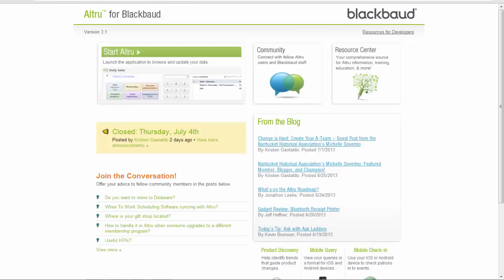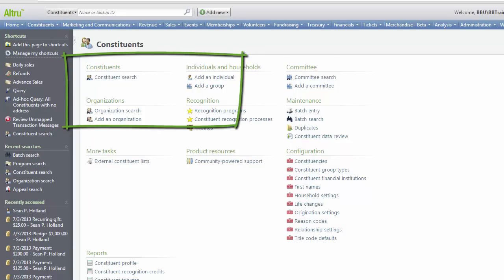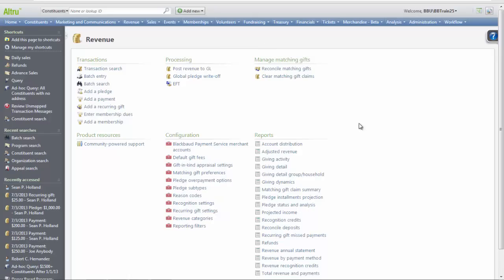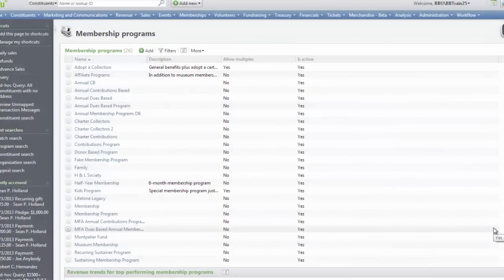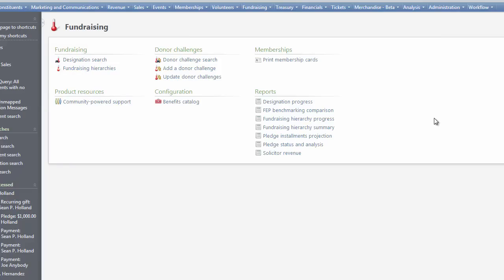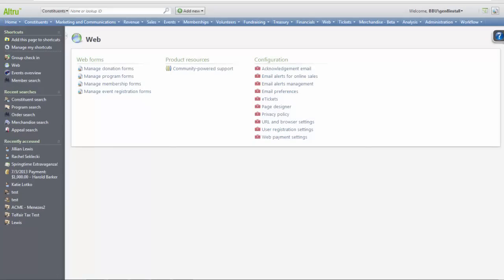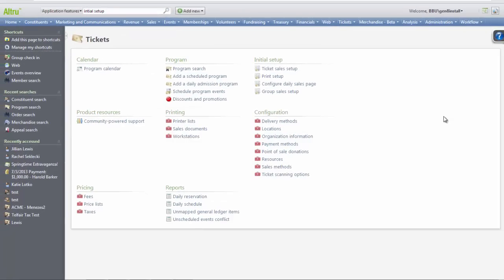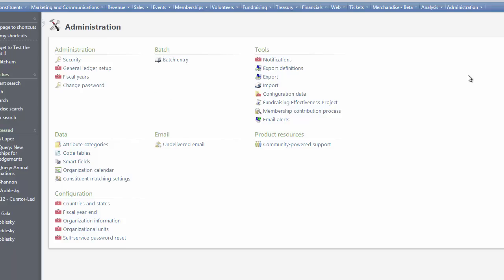Introduction to Altru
Get familiar with Altru through this 10 minute video! Learn how to navigate the program and see the tasks you'll complete in each area. This is a great video to watch as you begin to train in Altru.